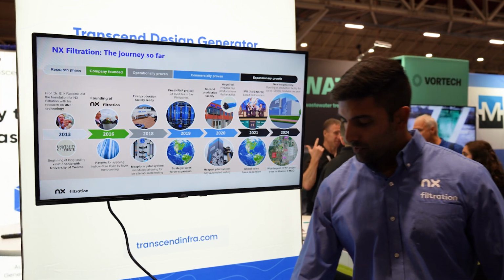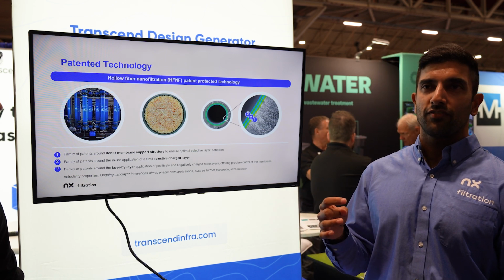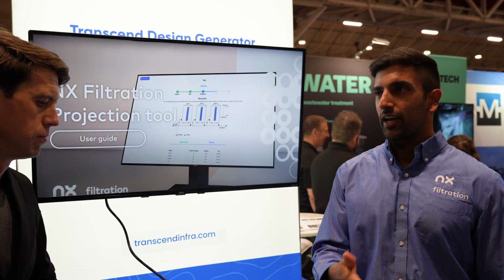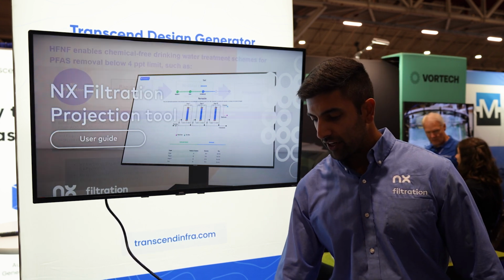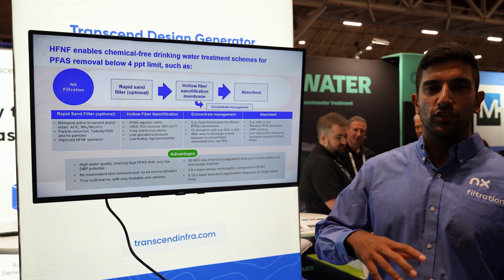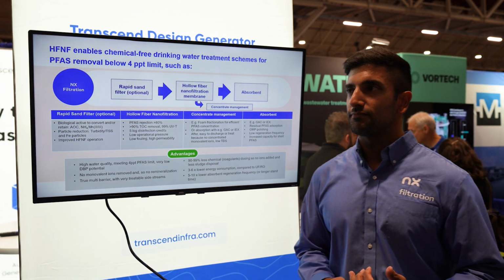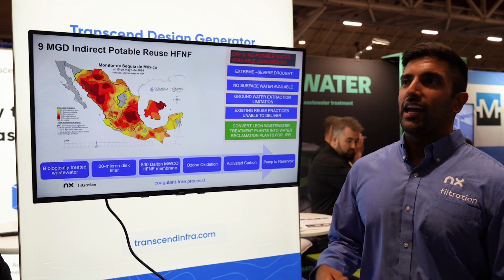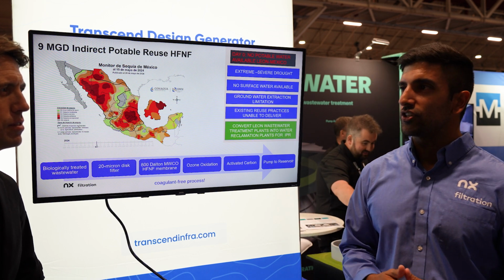Transcend Water Wisdom Featuring Nik Mehta from NX Filtration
NX Filtration's membrane technology is capable of selectively removing organics from polluted water, including micropollutants, color, antibiotics, PFAS, bacteria and viruses. This has resulted in new and simple processes for the treatment of water, the reuse of wastewater and the production of potable water.

Ready to advance the design and efficiency of water infrastructure? Discover how the Transcend Design Generator platform is changing the industry